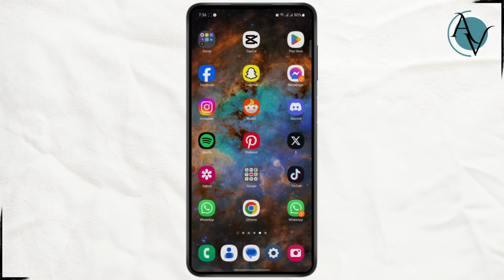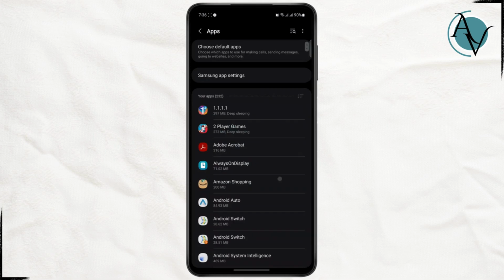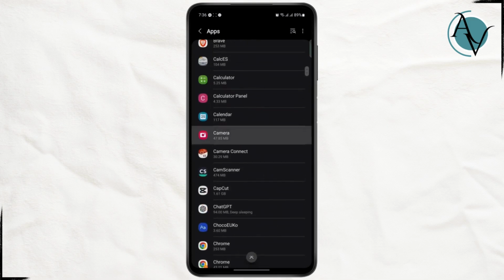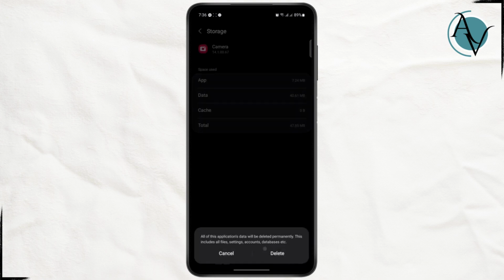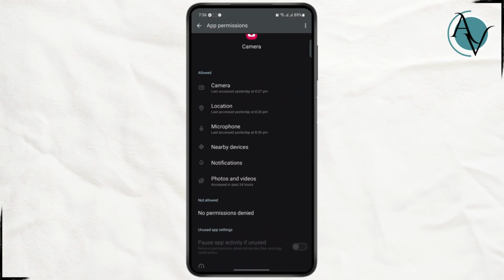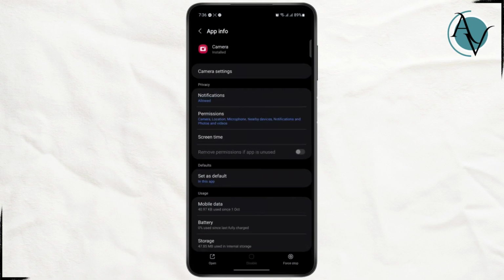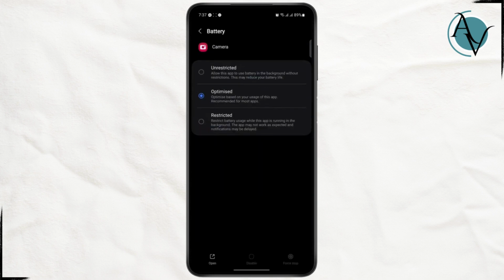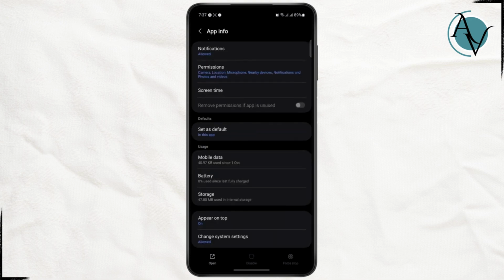How to Fix Unable to Connect Camera Error on Android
Learn how to fix the "Unable to Connect Camera" error on Android in this step-by-step tutorial. Whether you're facing an issue with your Android camera not responding or need to solve a connection problem, this video will guide you through the process.

In this video, you'll discover how to fix the "Unable to Connect Camera" error on Android, troubleshoot camera connection issues, and repair a malfunctioning camera on your Android device.

0:25 Step 1: Restart Your Android Device
0:50 Step 2: Clear Camera App Cache
1:10 Step 3: Update Camera App and Software